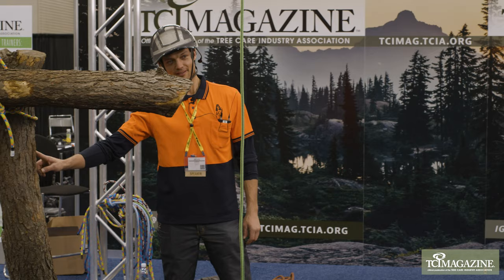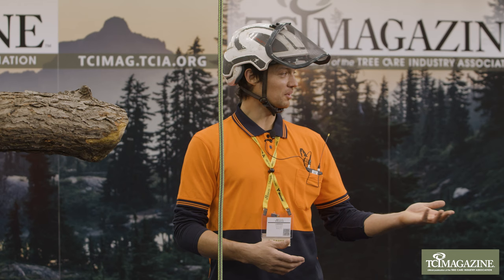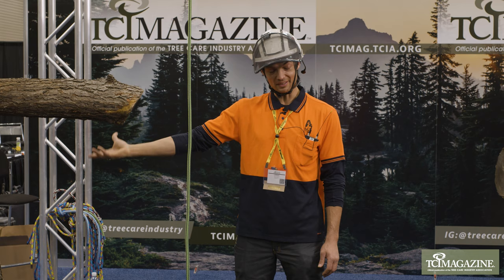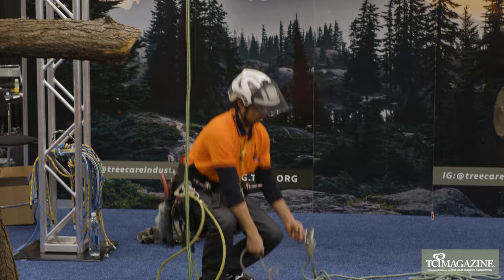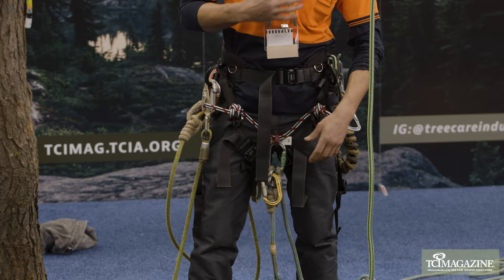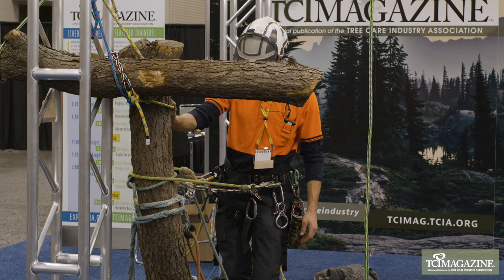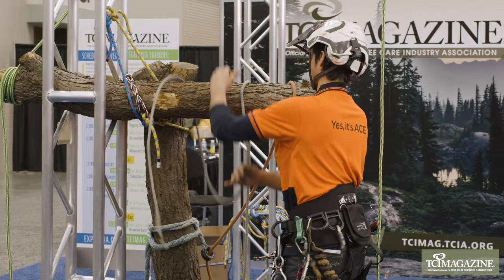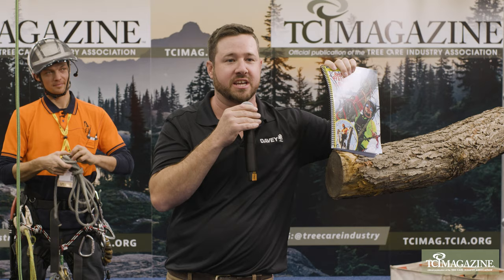Rigging Thought Processes | Laurence Schultz | TCI Expo 2021| The Tree Care Industry Association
Laurence Shultz talks about the rigging processes and his different approaches that he has learned throughout his years of experience in arboriculture in this Trainer's Test Kitchen at TCI Expo 2021.

To find out more about the Tree Care Industry Association please visit us